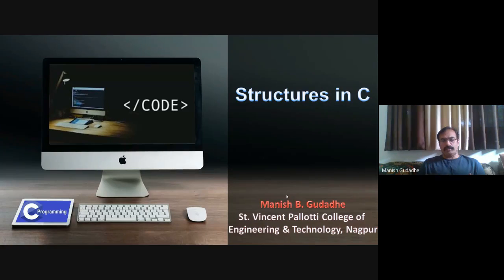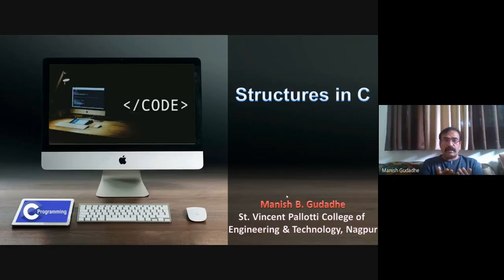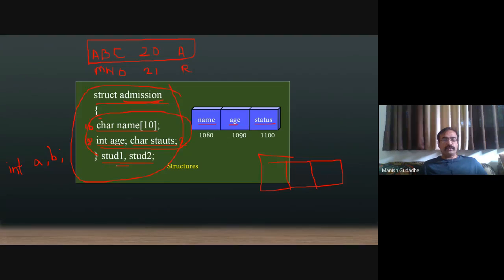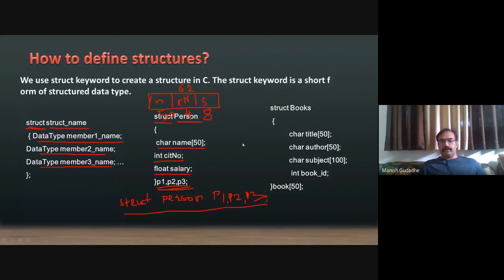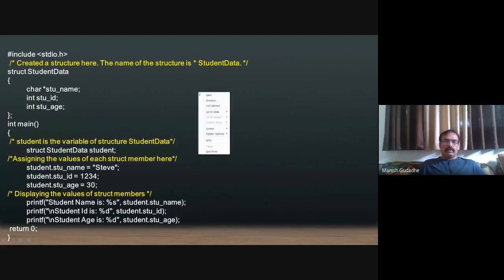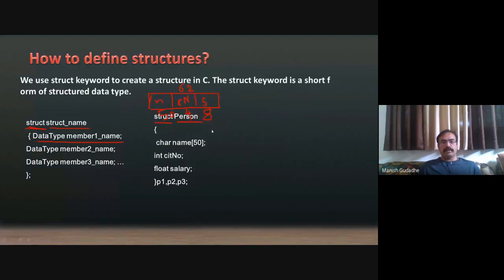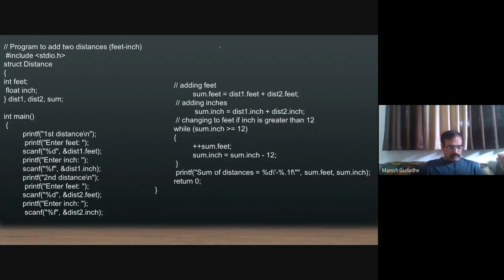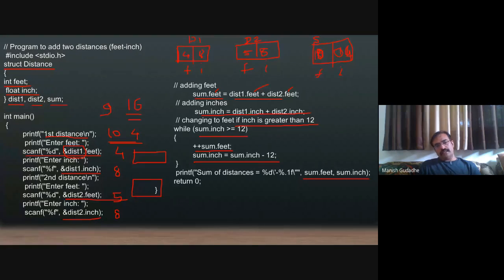Structures in C Part 1